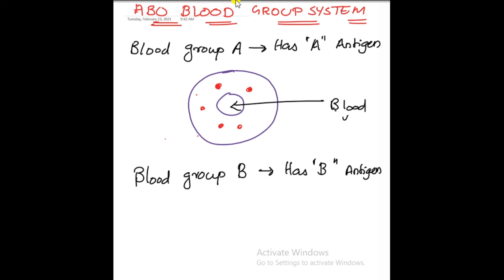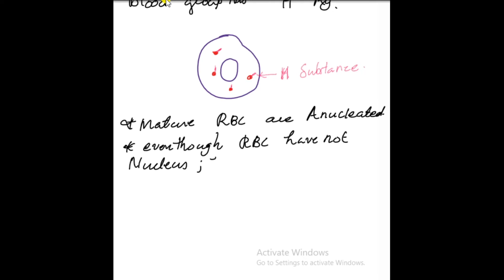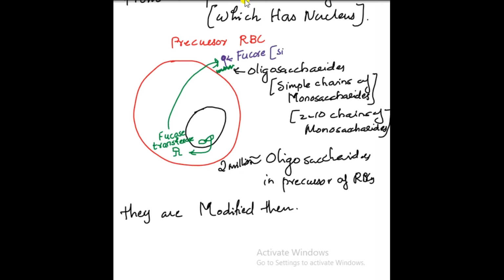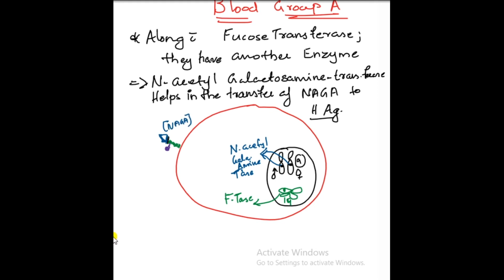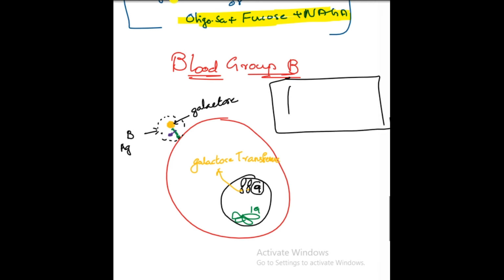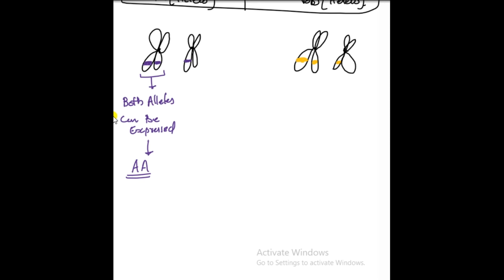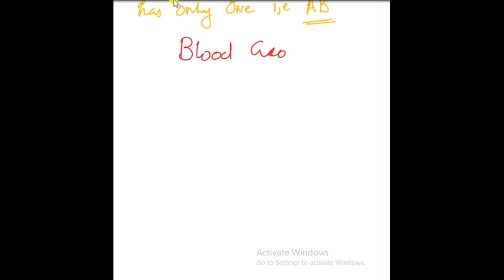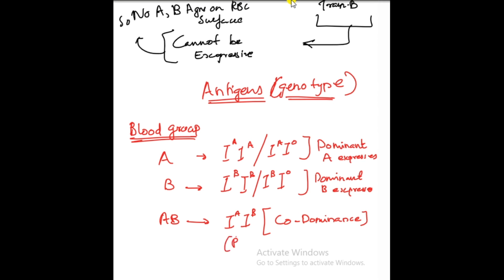ABO Blood System symply explained Part 1